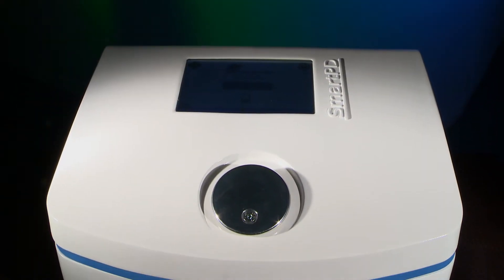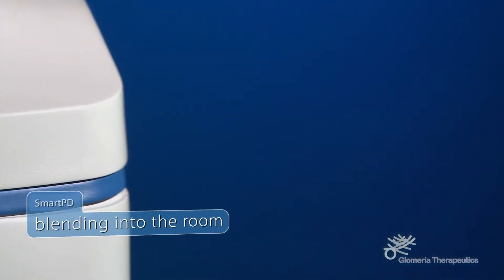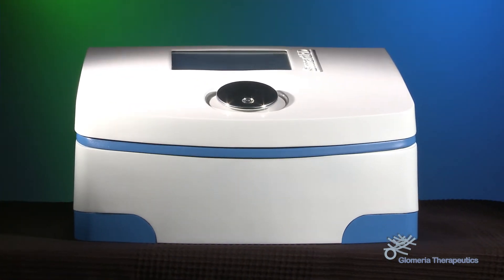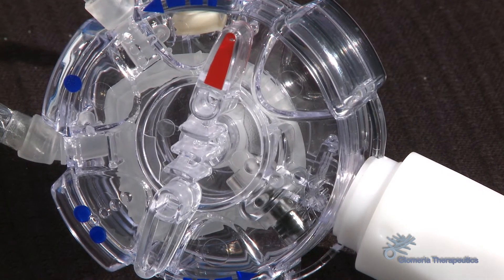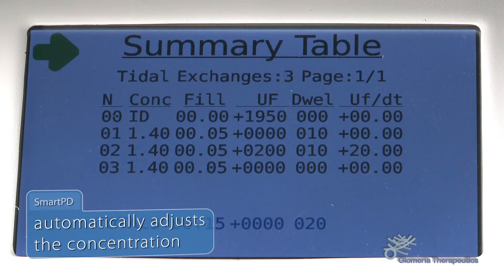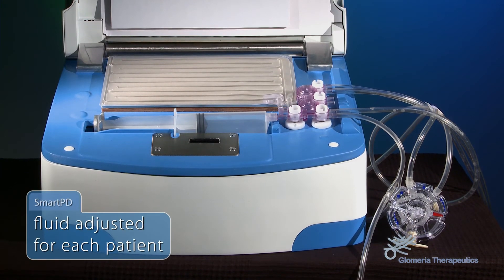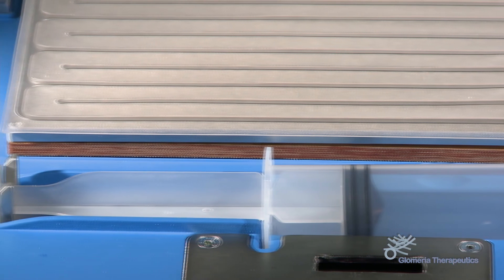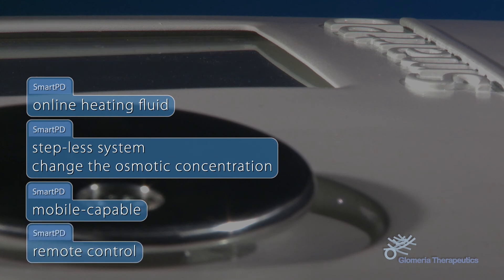SMARTPD (ENG)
A presentation of Glomeria's SmartPD, the cycler for Automated Peritoneal Dialysis (APD).